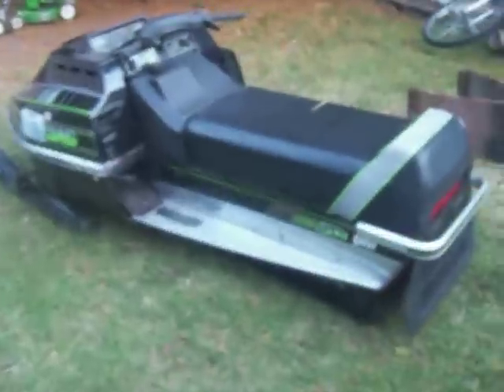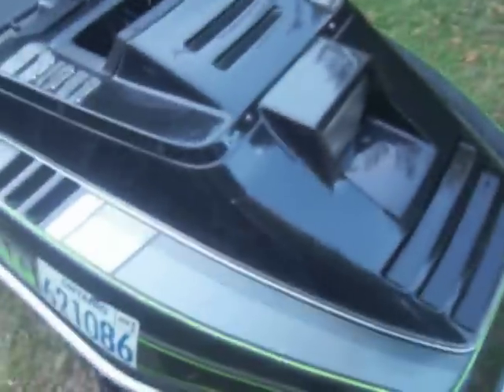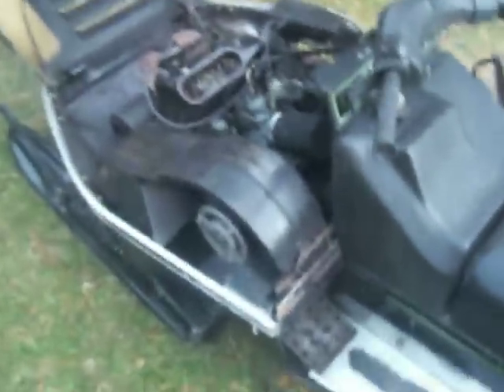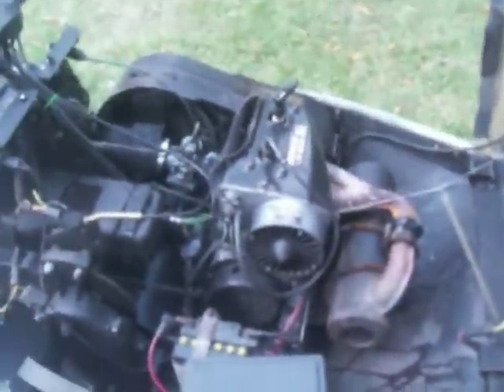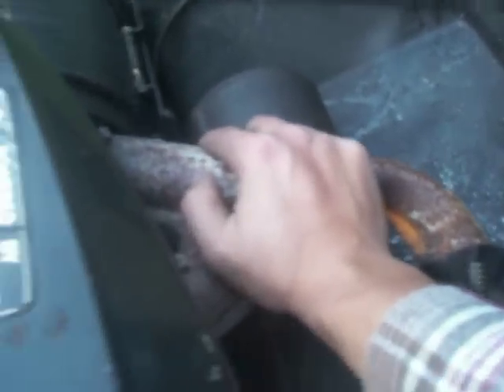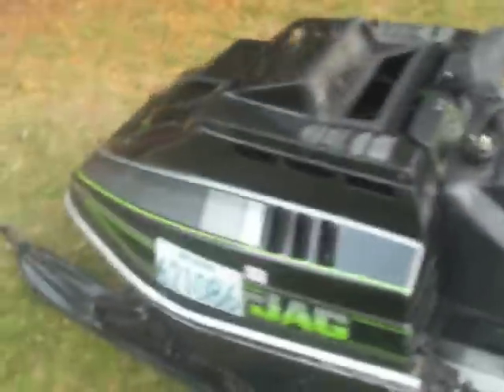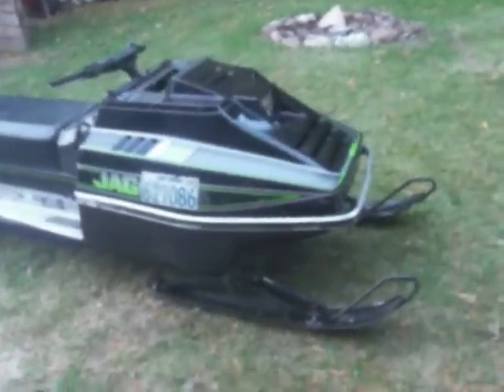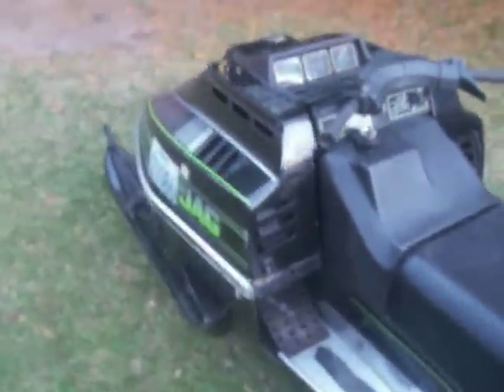update on my arctic cat jag 340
i polished and cleaned the whole thing now i just need some snow to get use out of it!